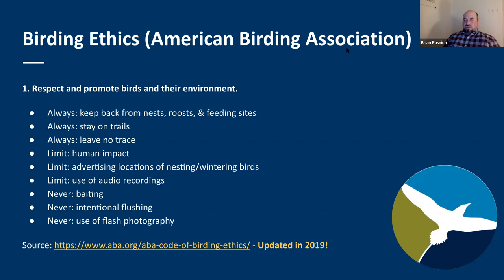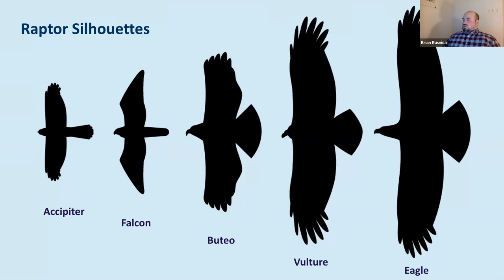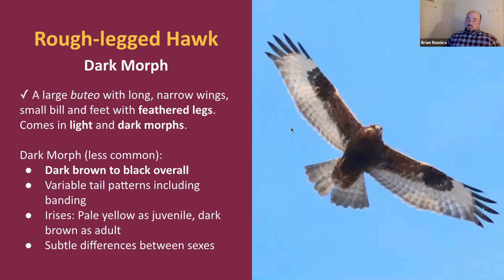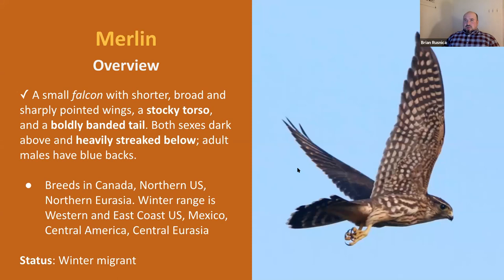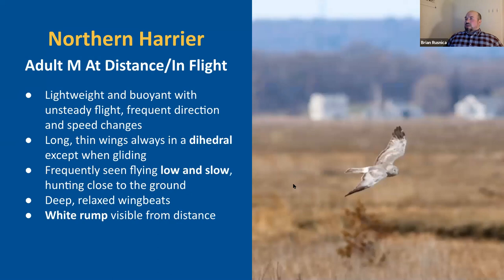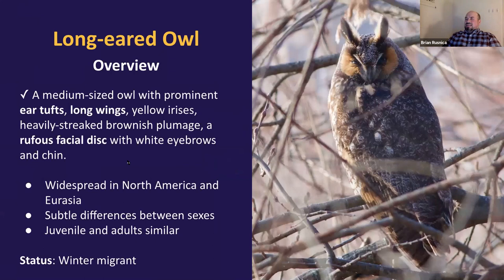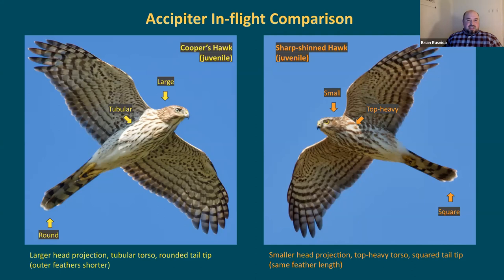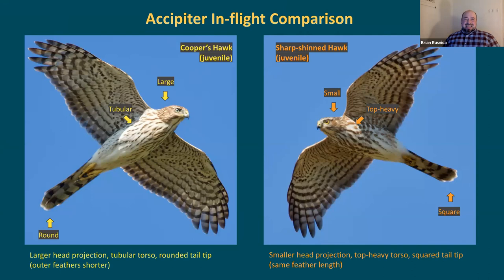Winter Raptor ID - Brian Rusnica (Feb 17th, 2021)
A Presentation for North Fork Audubon Society

In the Northeastern US, Winter is perhaps the best season for birders to observe raptors. During the coldest months of the year, unique raptor species migrate into our area and share territory with year-round residents. This 60-minute program will introduce the expected winter raptors that inhabit our region, and provide insights on how to identify and appreciate them.

Brian Rusnica lives in Cambridge, MA and is originally from Upstate New York. He is President of Eastern Mass Hawk Watch, and has served on the Board of Directors since 2017.   He is a volunteer hawk migration counter and co-coordinator for the Mount Watatic Fall Hawkwatch site, and also contributes as an observer at the Plum Island Spring Hawkwatch site.  His hobbies that intersect with birds of prey include photography, graphic design and travel. He serves as an administrator on the “Raptor ID” Facebook group (endorsed by HMANA and Hawkwatch International). His raptor photography has been featured in Cornell University’s Living Bird magazine, Urban Raptors (2018, ed. Boal & Dykstra) and The Cooper’s Hawk (2018, Rosenfeld). In 2019, he launched an online shop which features his raptor artwork. His freelance design collaborations include work with the Cape May Raptor Banding Project and the Owl Research Institute.